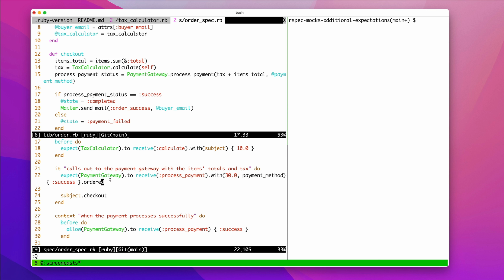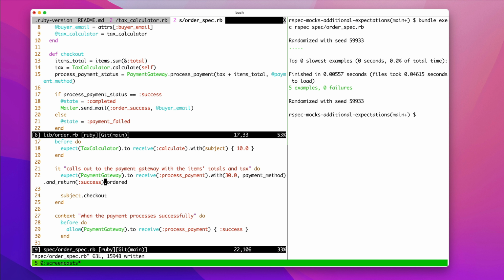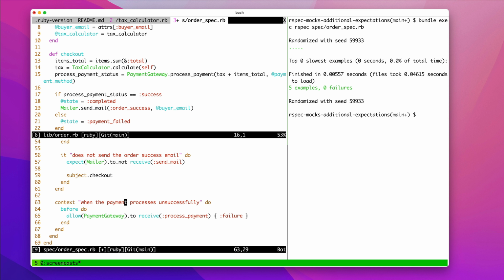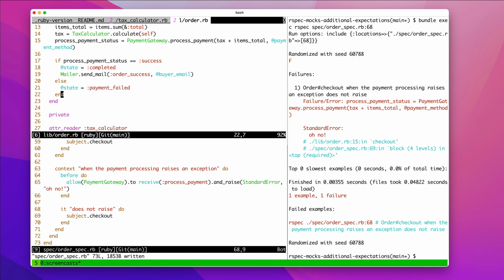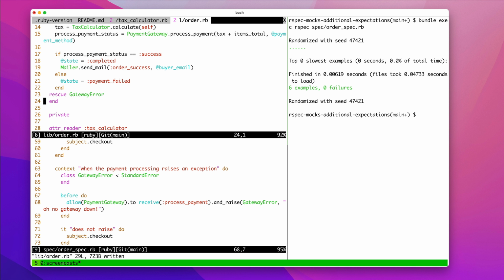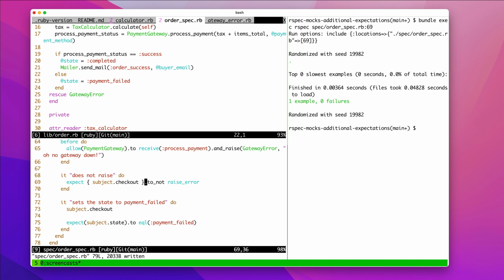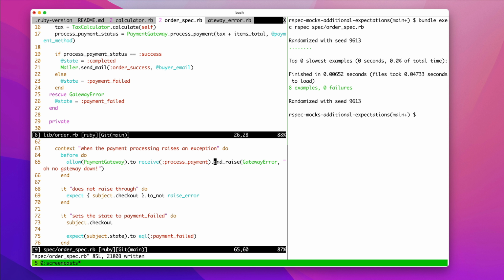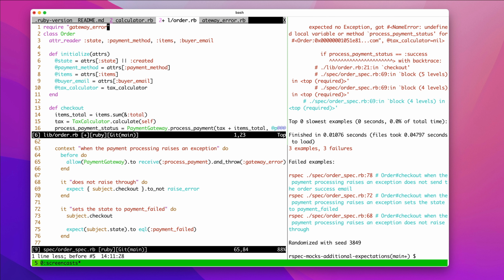Using and_raise when Mocking in RSpec | Additional Behaviors Explained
When testing Ruby code with RSpec, the code under test may do more than just return a value. It could raise an error, throw something, or yield a block. This screencast looks at how to mock those behaviors with Rspec.

Dependency versions:
- Ruby 3.1.1
- RSpec 3.11.0